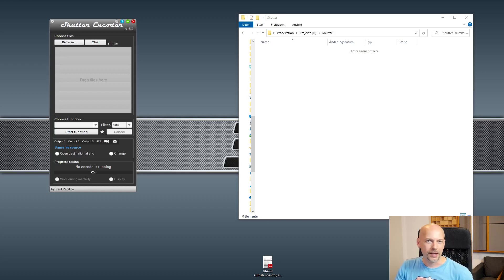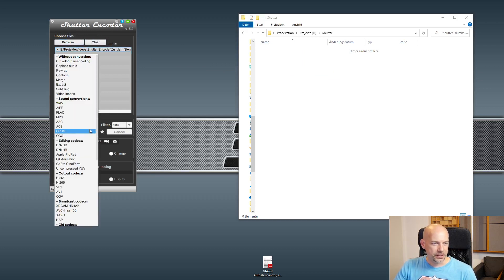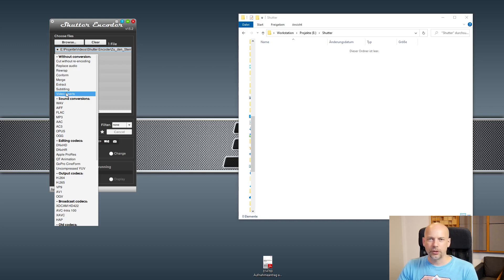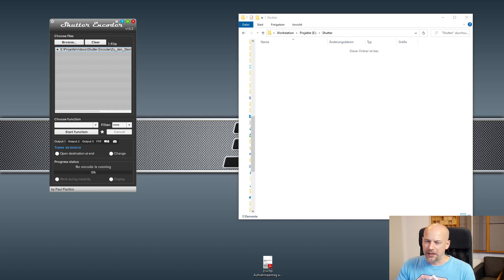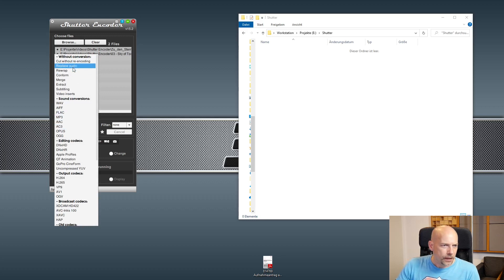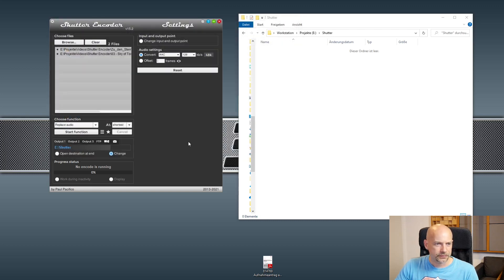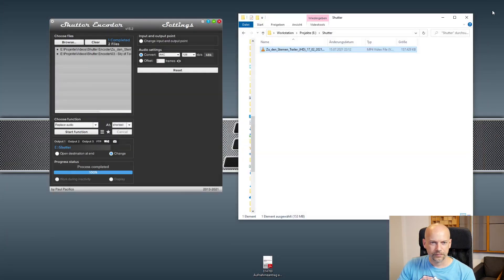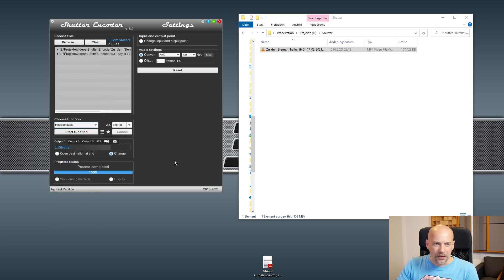Shutter Encoder - FREE Video Converter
Anyone who writes film music or does sound editing or post-production also has to deal with video. Sometimes a video needs to be converted so that it can be loaded into the DAW or the sound needs to be swapped. A great, fast, and free solution is Shutter Encoder.